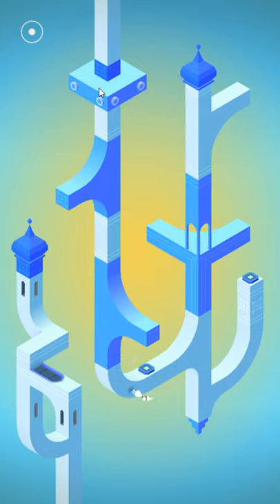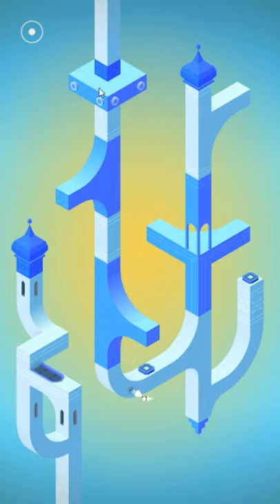Let's Play Monument Valley Ida's Dream | Dreaming of Windmills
Gaming Livestreams and 3+ videos a week!